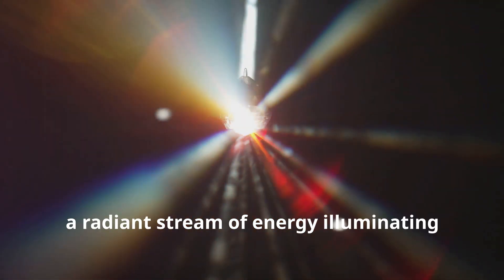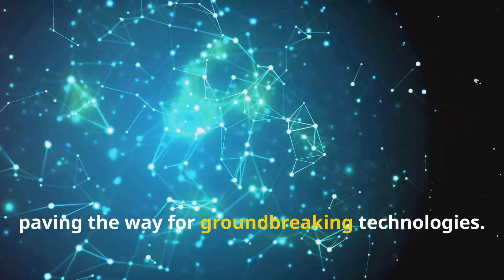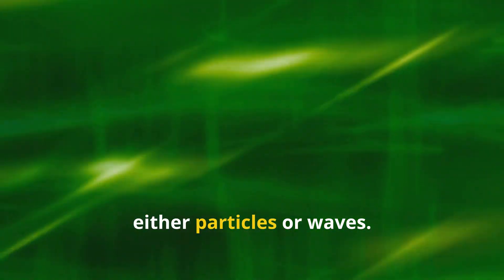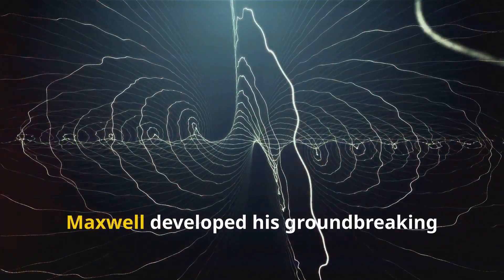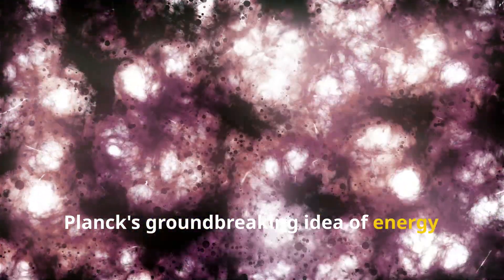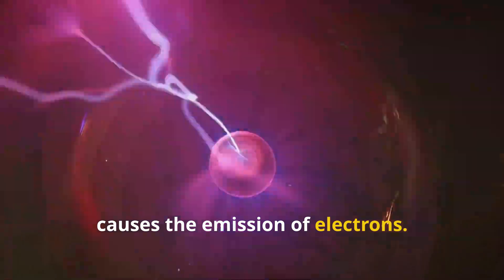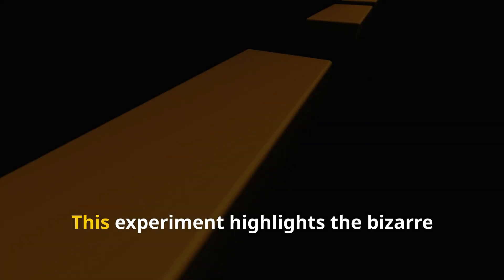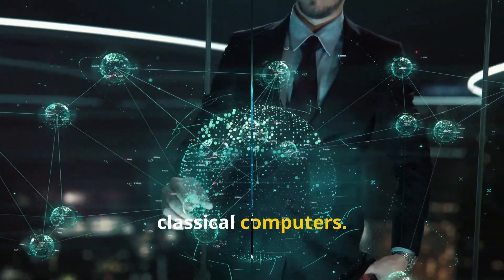Can You Understand the Quantum Theory of Light?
Dive into the captivating world of quantum mechanics where we unravel the mystifying behavior of light in our latest video! Explore the revolutionary concept of wave-particle duality, where light astonishingly exhibits both particle-like and wave-like properties. From Newton's corpuscular theory to Einstein's groundbreaking revelation about photons, we trace the evolution of our understanding through the centuries.

Witness how quantum theory reshaped technology, giving rise to lasers, LED lights, and even quantum computers. We also delve into quantum communication and imaging, technologies that promise unparalleled advancements. Plus, don't miss our demonstration of the iconic double-slit experiment, which visually captures light's dual nature.

This comprehensive exploration not only enlightens but also celebrates human ingenuity in harnessing the universe's fundamental laws.

OUTLINE:

00:00:00 The Cosmic Dance of Light
00:00:35 A Revolution in Physics
00:01:07 The Puzzle of Light's Dual Nature
00:01:41 From Newton to Maxwell
00:02:34 Entering the Quantum Realm
00:03:03 Planck, Einstein, and the Quantum Revolution
00:03:44 The Double-Slit Experiment
00:04:20 From Lasers to Quantum Computers
00:04:52 The Future Illuminated by Quantum Light